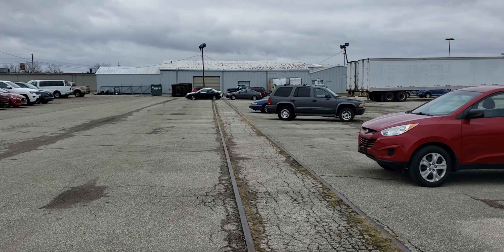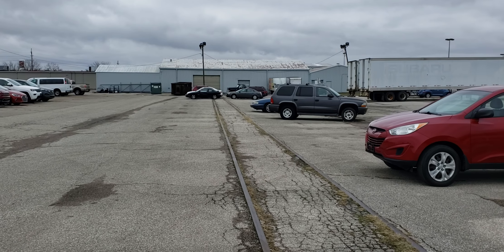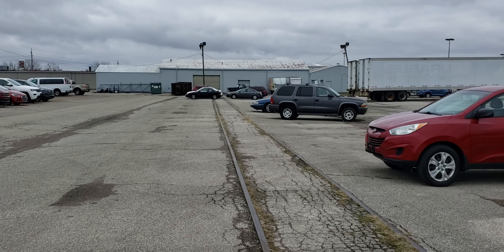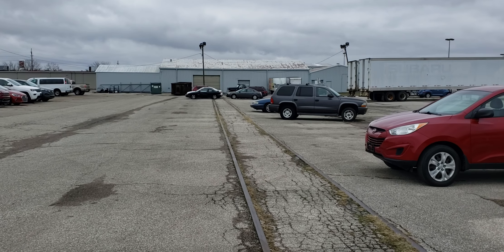Pennsylvania Railroad History Dead Train Tracks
Columbus Indiana